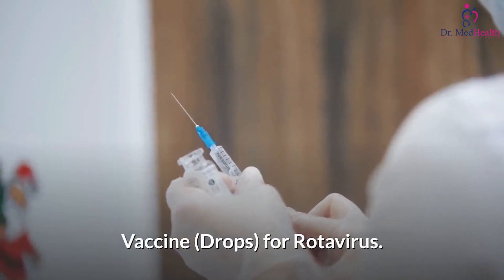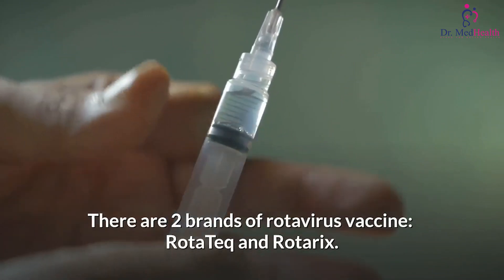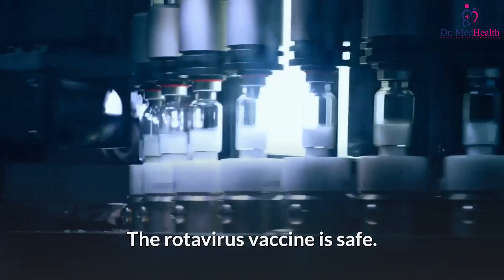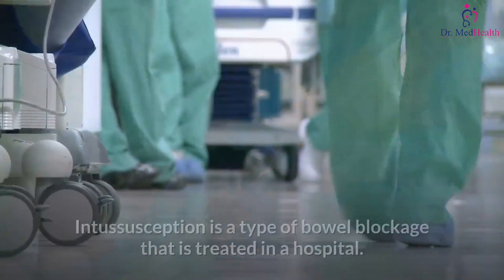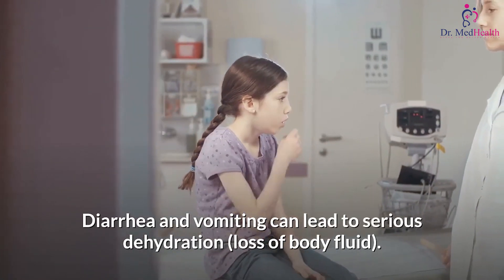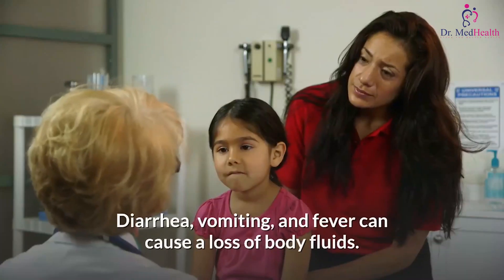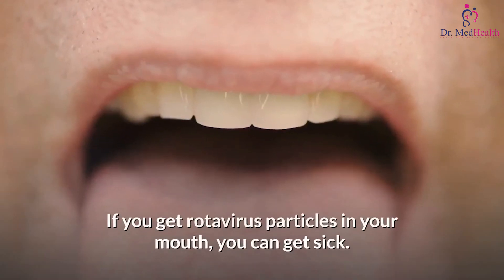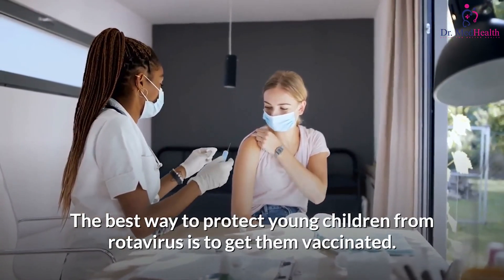What is rotavirus vaccine? How rotavirus vaccine prevents diarrhoea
What is rotavirus vaccine? How rotavirus vaccine prevents diarrhoea. Rotavirus vaccination is a must for every individual. Rotavirus vaccination is included in the list of vaccination of newborn, vaccination of infants and also vaccination for pregnant women.In this video you will learn what is rotavirus vaccine used for and why is it necessary to give rotavirus vaccine. We also need to know what are rotavirus signs and symptoms and how does rotavirus transmission happen.

Vaccine (Drops) for Rotavirus

Two or more doses of a rotavirus vaccine are recommended for children by doctors as the best way to protect against rotavirus.

When should my baby get the drops?
Your baby should get either of the two available rotavirus vaccines:
• RotaTeq® (RV5) is given in 3 doses at ages 2 months, 4 months, and 6 months
• Rotarix® (RV1) is given in 2 doses at ages 2 months, and 4 months

There are 2 brands of rotavirus vaccine: RotaTeq® and Rotarix®. Both brands of the rotavirus vaccines are given by mouth (drops), not by a shot.

Why should my baby get the rotavirus drops?

This video will help you answer is rotavirus vaccine mandatory and how many doses of rotavirus vaccine has to be given. DrMedHealth strives in bringing you the basic and important information regarding your health.

The DrMedHealth Channel is created to provide educational information regarding medical conditions, diseases, preventive care, and healthy living standards.